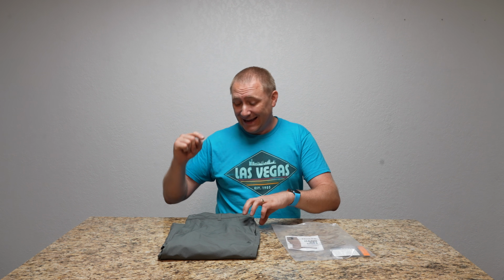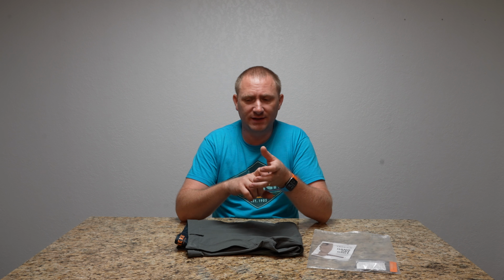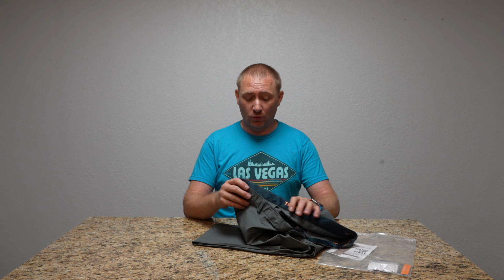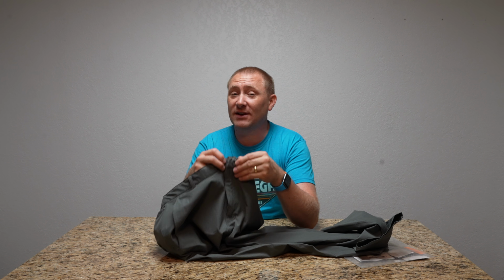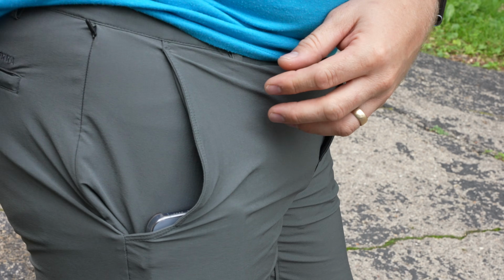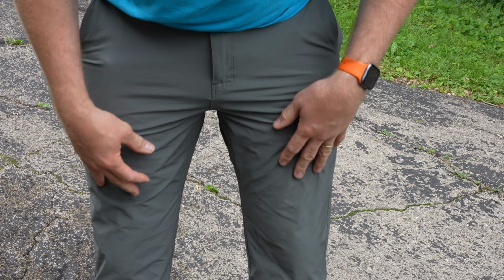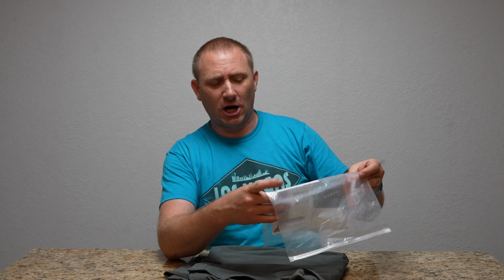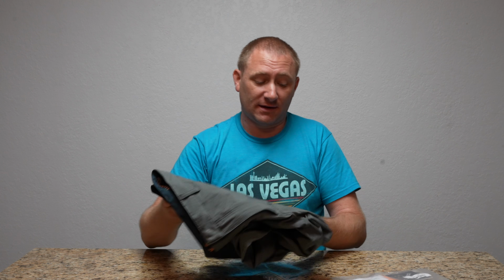TEREN Lightweight Traveler Pants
These are my go to travel pants, the TEREN Lightweight Traveler Pants. They were called the Trekka Pants on Kickstarter when they started, and they are everything they promise to be! Check them out at the link above.

Introduction Music:
DJ Quads
Downtown Funk